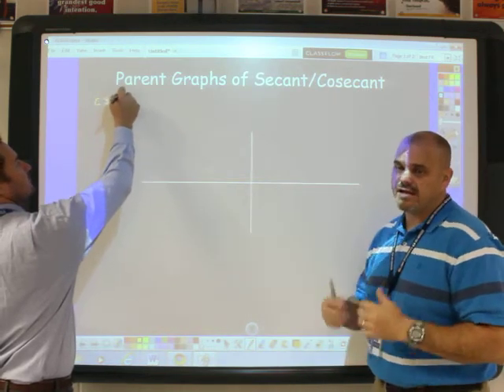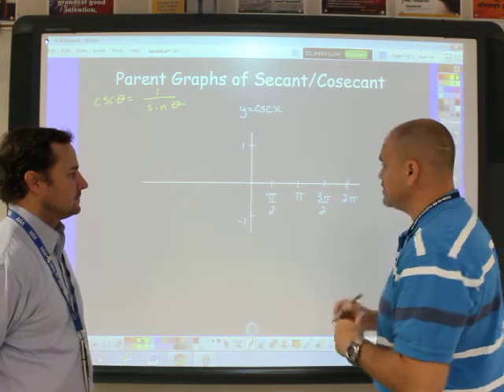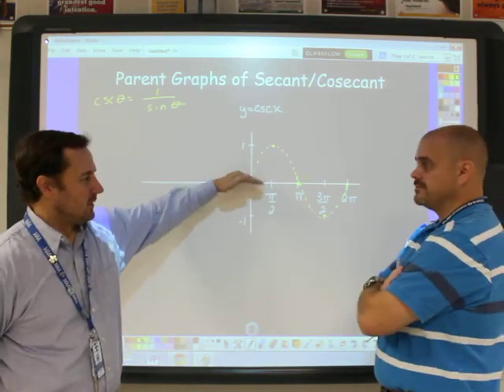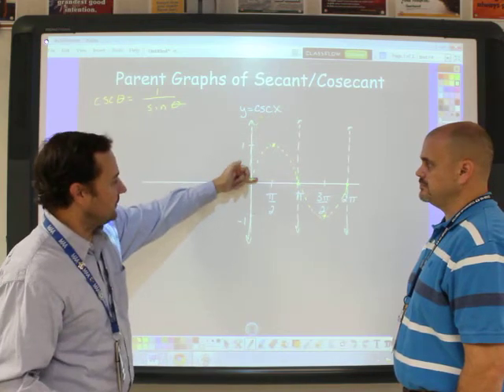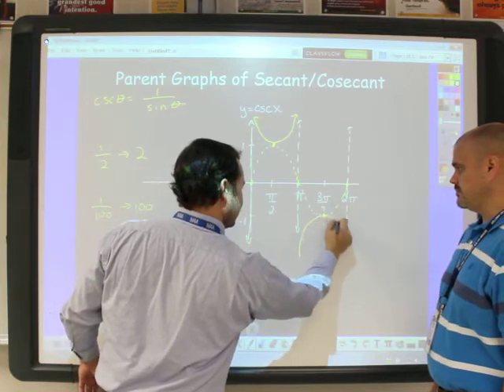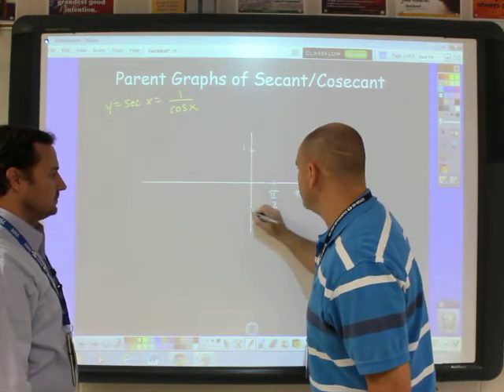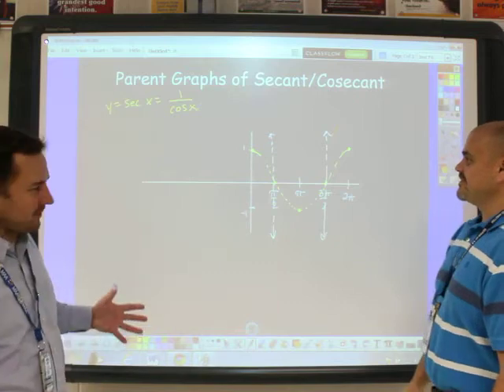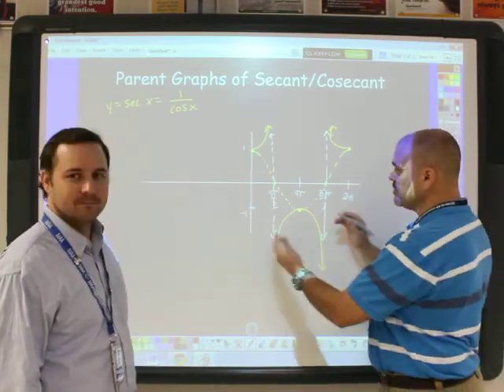Parent Graphs of Cosecant and Secant